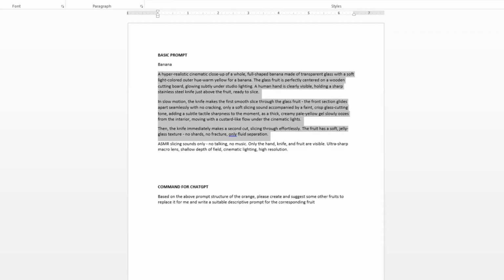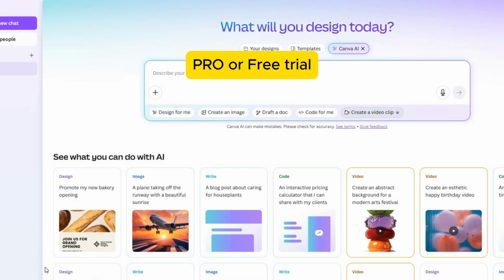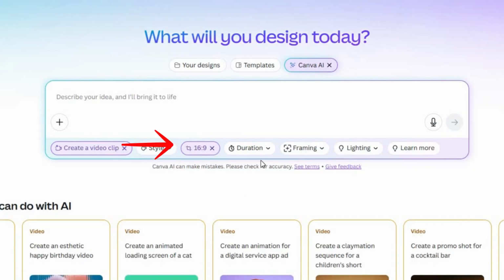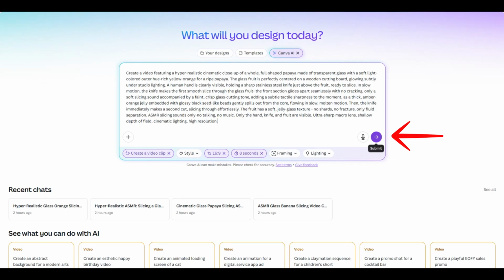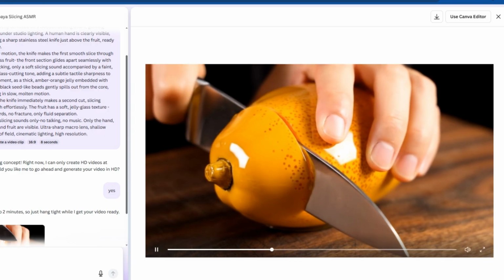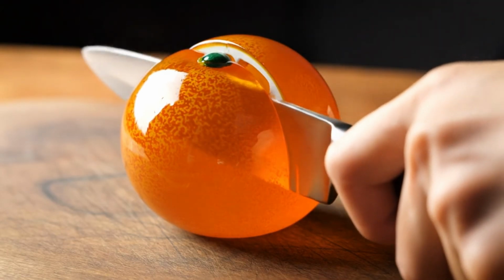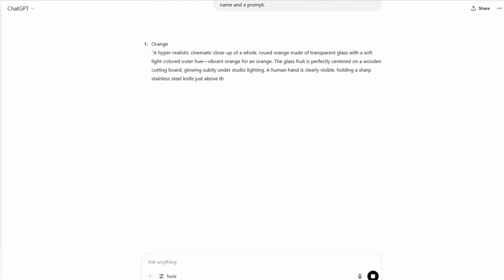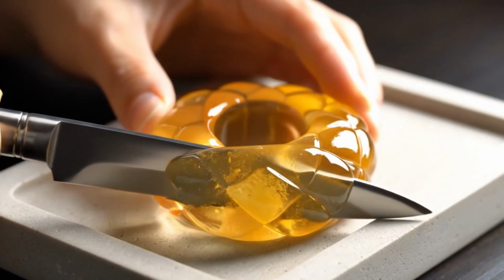How to make Viral AI Cutting Glass Fruits ASMR Videos in Minutes for FREE! No Veo3! Canva! 🍍🍊🍌🥭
Want to make stunning AI Glass Fruit ASMR videos that go viral on TikTok and YouTube? 🍒
In this quick guide, I’ll show you how to:
– Use my ready-to-go prompt (link below)
– Generate videos for FREE using Canva AI
– Customize your videos to stand out
– Create new fruit ideas with ChatGPT 🍍
No editing skills, no watermark, and no budget required – just creativity and AI power!